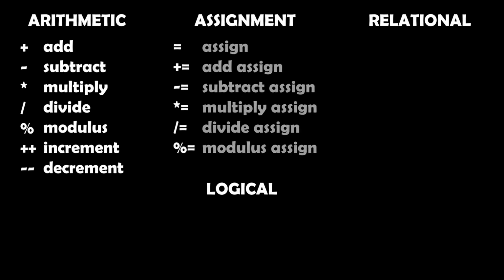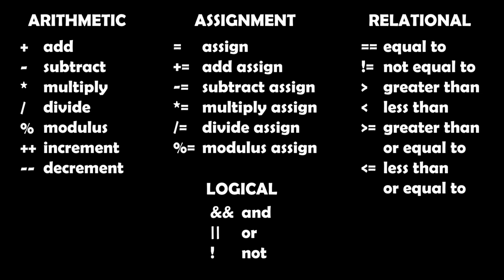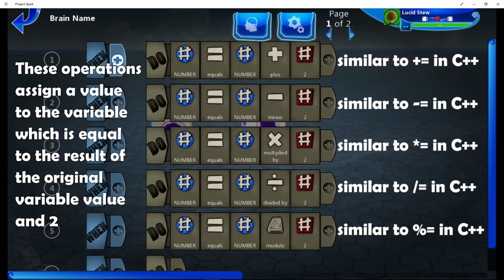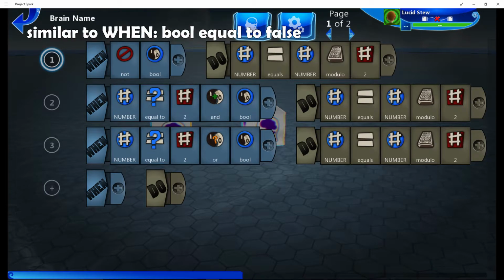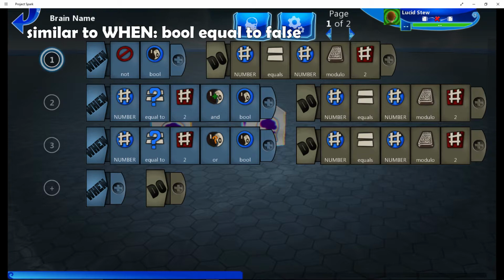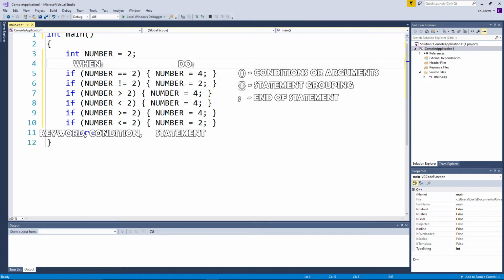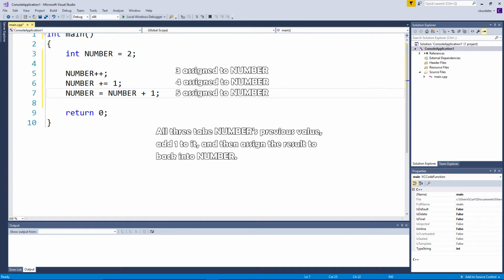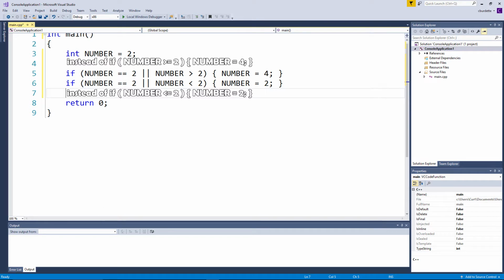Project Spark to C++ - Operators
Covering the various operators that allow programming languages to use and manipulate data. Coming soon: data types, and declaration and initialization.